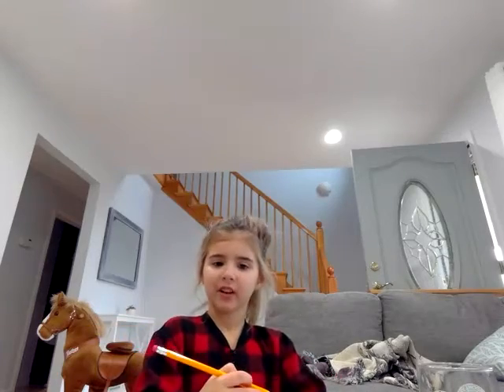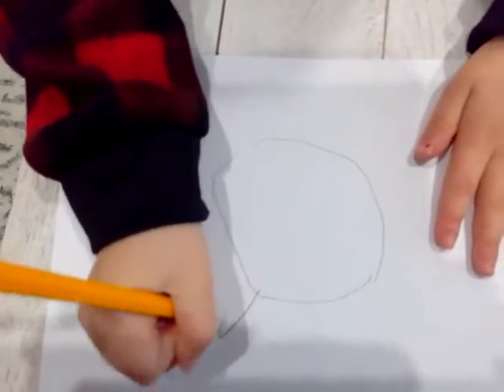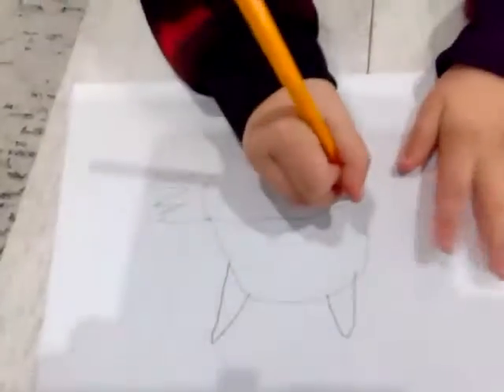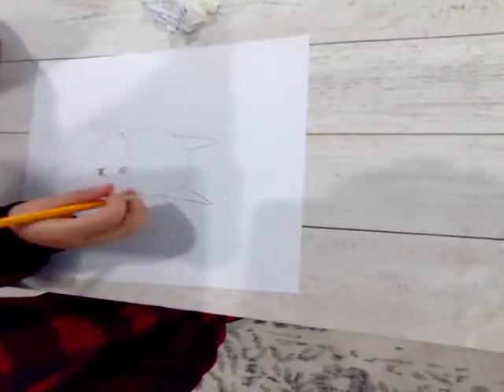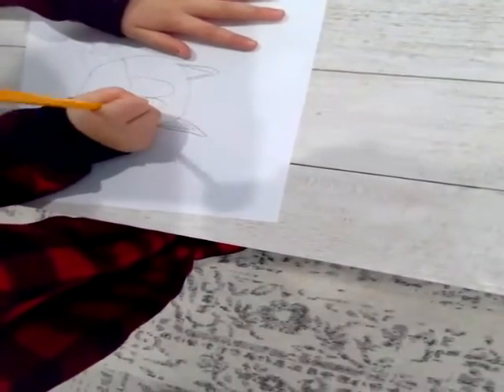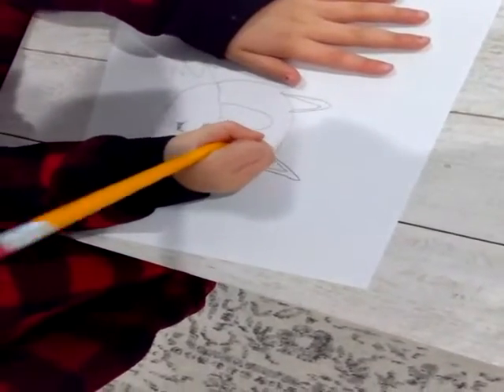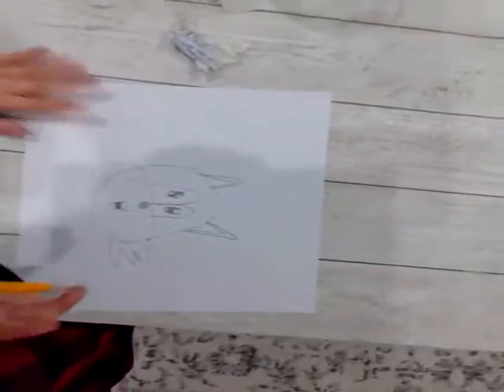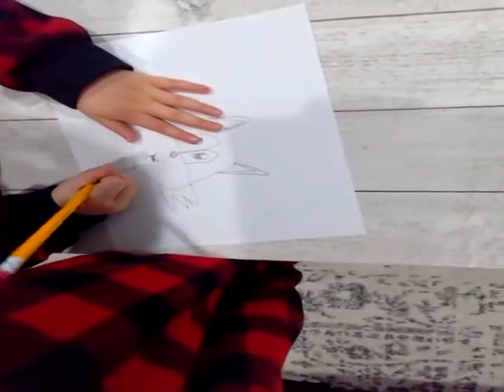How to draw tails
This video is just Capri because Brian is letting her do a video just her so yeah let's get started watching this video hope you like it get some popcorn and drinks